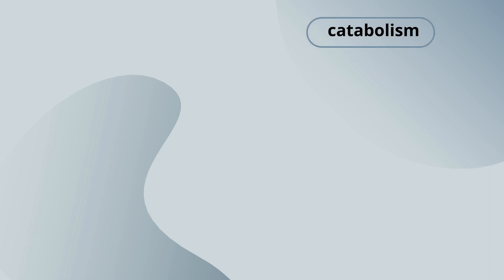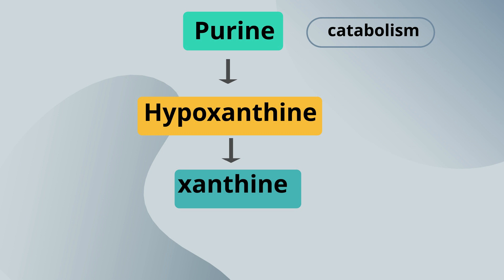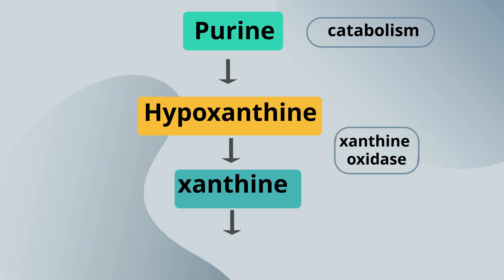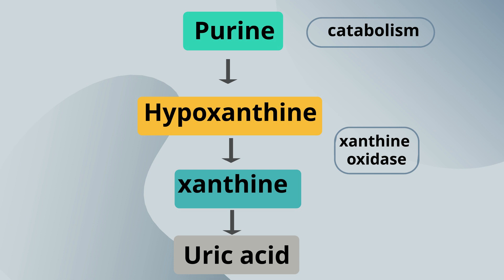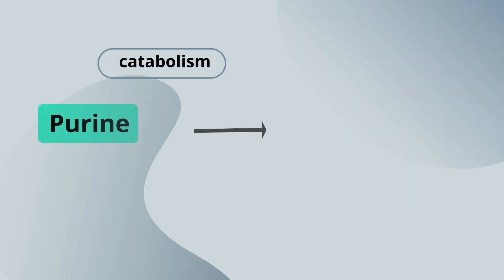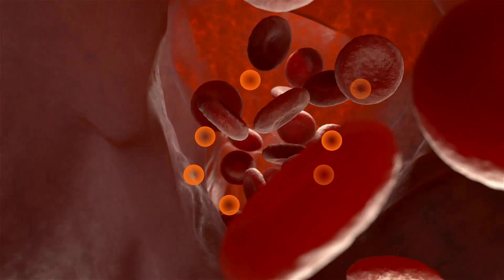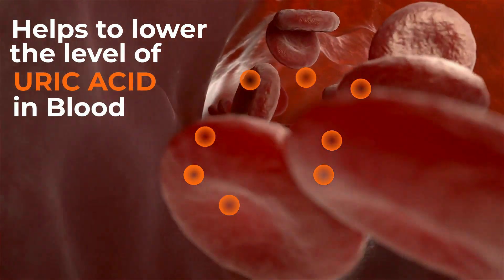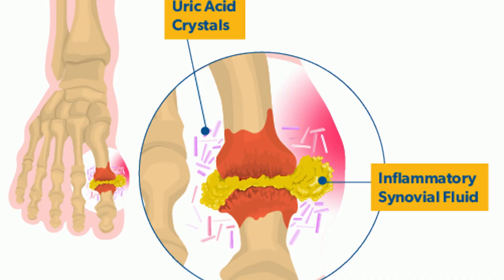Mechanism of action of Allopurinol and its interactions.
Allopurinol is a medication used primarily in the management of gout, a condition characterized by the deposition of uric acid crystals in joints and tissues. The mechanism of action of allopurinol involves its ability to inhibit an enzyme called xanthine oxidase.

Xanthine oxidase is responsible for the conversion of hypoxanthine to xanthine and then to uric acid, the final product in the metabolism of purines. By inhibiting this enzyme, allopurinol reduces the production of uric acid in the body.
By decreasing the production of uric acid, allopurinol helps to lower the levels of uric acid in the blood. This reduction in uric acid levels prevents the formation of uric acid crystals and reduces the risk of gout attacks and the associated inflammation and pain.